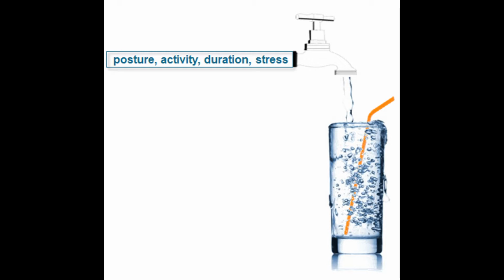Common Reasons for Muscle & Joint Pain | Get Rid Of Musculoskeletal Pain With Posture & Ergonomics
If you have lower back pain, neck pain, shoulder pain or any other pains and aches whereas you did not have an accident, chances are huge that you suffer musculoskeletal disorders (MSD: muscle and joint pain), formerly also known at CTD (cuulative trauma disorders),  or RSI (repetitive strain injury).

The 4 families of risk factors are:
- wrong posture,
- the activity that you do (manual handling, lifting weights, working in the cold, enduring shocks or vibrations), i.e. the physical effort,
- the pace of the activitiy (duration, frequency, repetitiveness, speed, etc.) and
- your emotions (in particular due to stress).

In ergonomics and in posture therapy, our job is to help you tackle the biomechanical hazards, i.e. the combinations of poor posture, physical effort and/or excessive duration. We coach you to empower you - you should never become dependent on us.

We teach you how to recognize the ergonomic hazards, how to fix them, how to correct your posture and how to do exercises for muscle relaxation, stretching, strengthening or mobilization. Our goal: pain relief and increased ability to function throughout your daily activities.

To guide office workers through each step of the process, I have created the 10-Weeks Online Back-Saving Program.